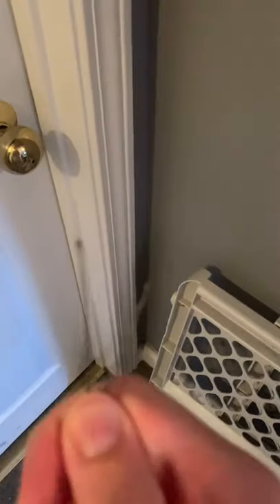How to Lockpick a door with a bobby-pin